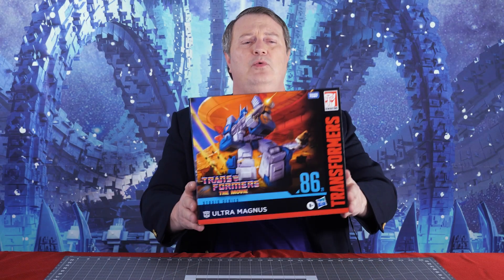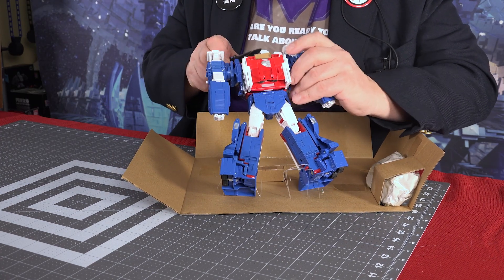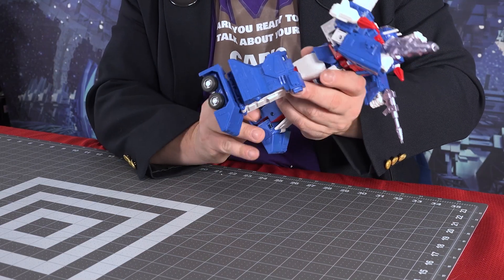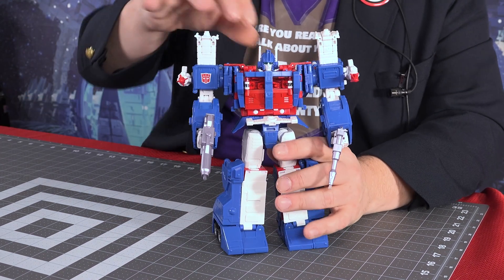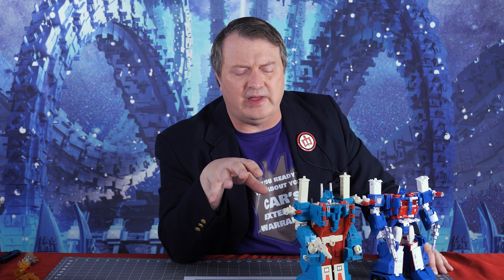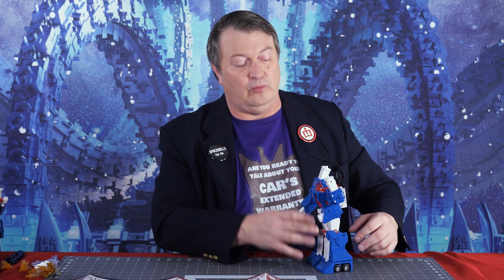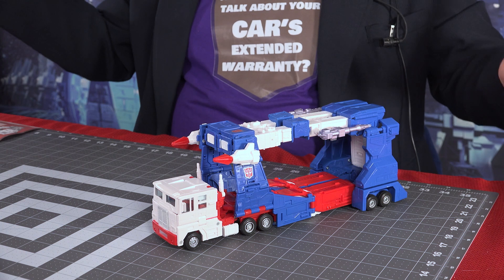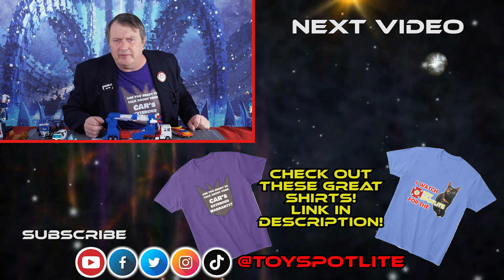TRANSFORMERS Ultra Magnus Studio Series 86 Review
Transformers the Movie introduced Ultra Magnus, the Autobot City Commander and very temporary leader of the Autobots. The Transformers Studio Series 86 line has released the Commander Class toy of Ultra Magnus, and Captain Kyle examines it thoroughly to see if it’s good for your collection.

Ultra Magnus was released in 1986 and was based on the Diaclone line’s Powered Convoy, but has come a long way since. With versions in many of the Transformers lines through the years, the new Studio 86, which creates toys based on the best Transformers movie of all time, has released this new version. With a 43-step transformation and some clever engineering, this Autobot City Commander is sure to give the Decepticons something to worry about. Captain Kyle examines this figure in detail so you can see if you can deal with this bot in your collection.